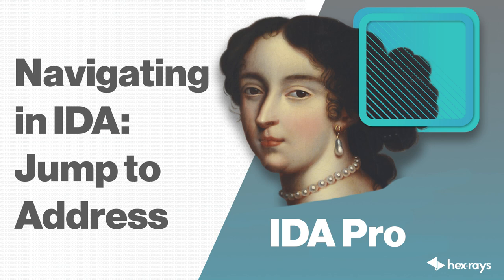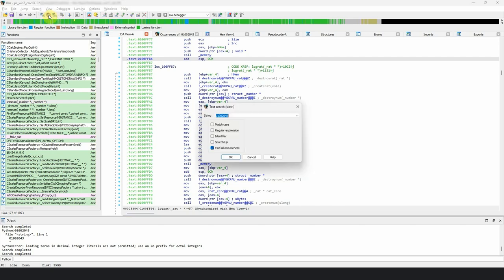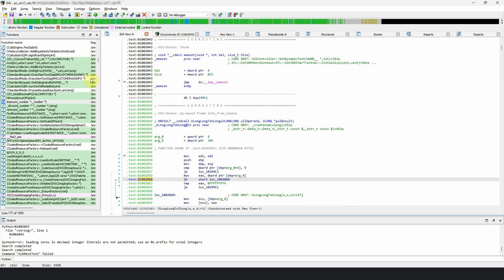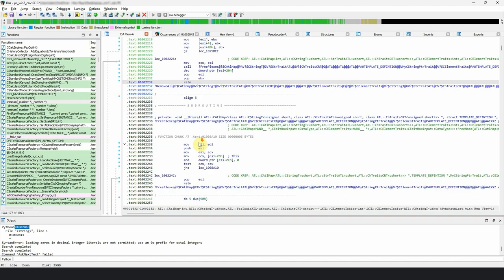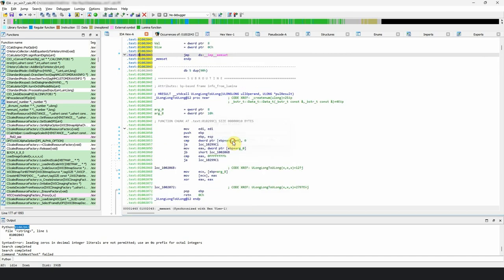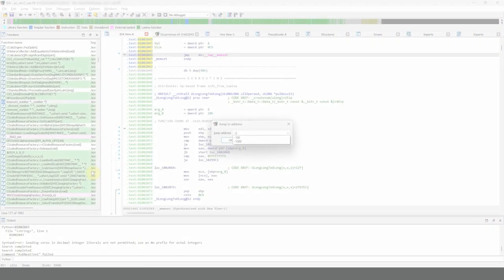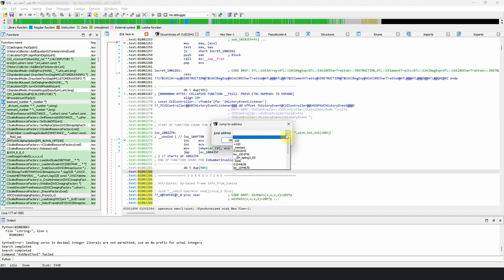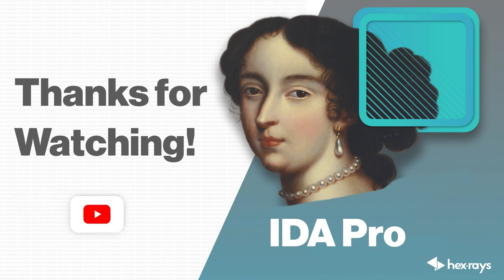Navigating in IDA: Jump to address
This short video explains one of the most common and fundamental operations in IDA - Jump to Address.

🎓 Want to improve your IDA knowledge? Take a look at our IDA Training courses